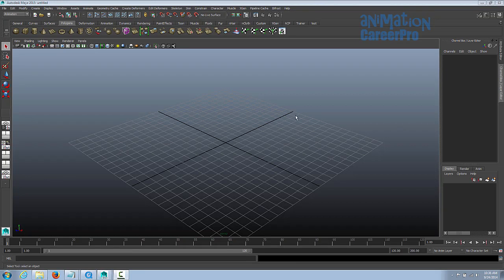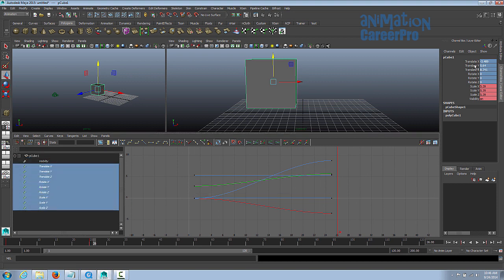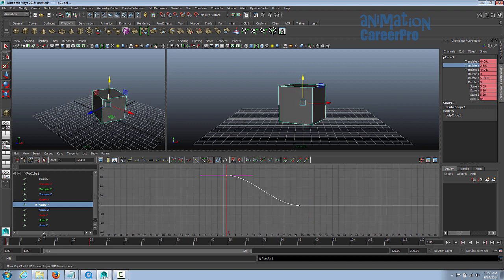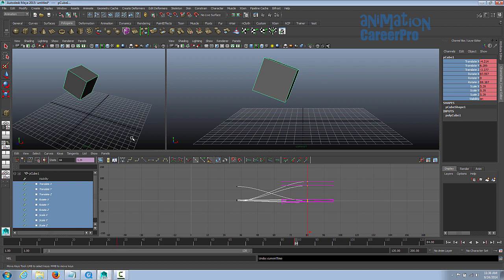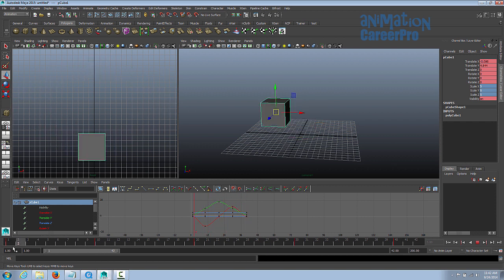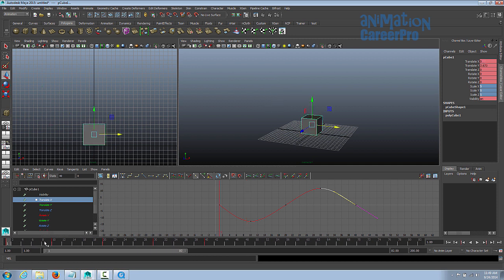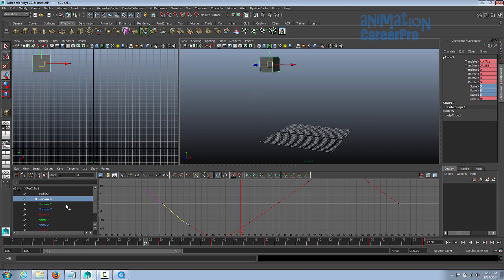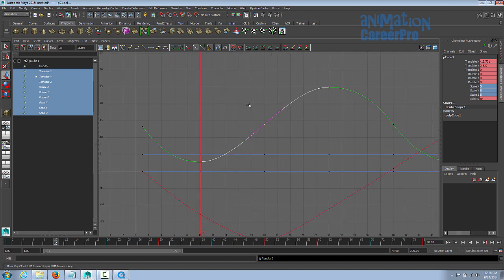3D Maya Animation - Basics 2: Intro to the Graph Editor (Free 3D Animation Course)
In this second 3d animation basics class you will be introduced to the most important tool in 3D animation; the graph editor.